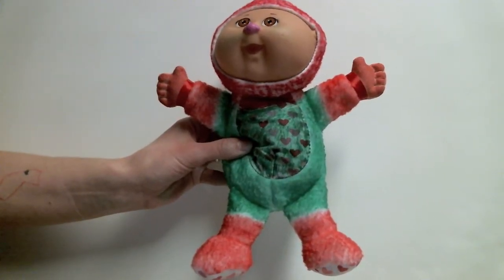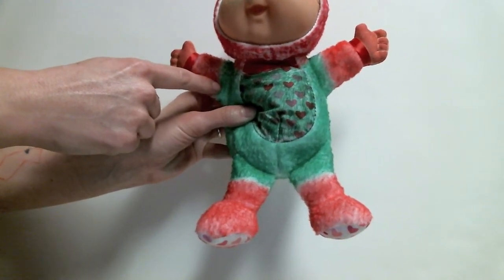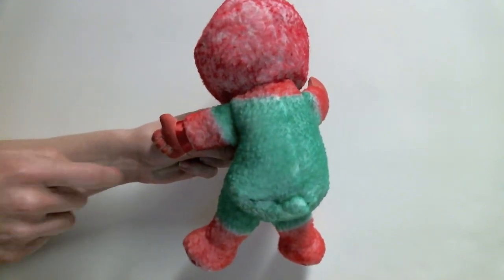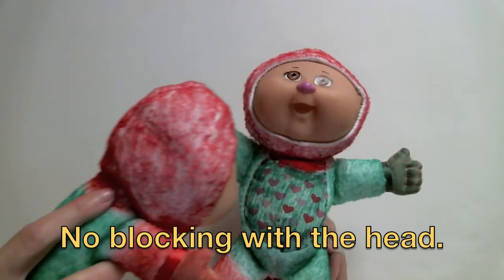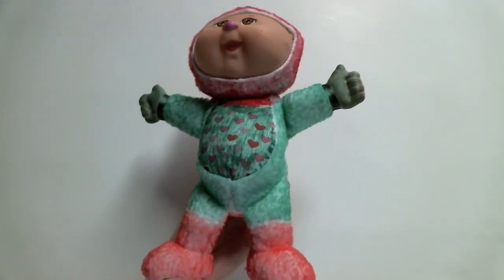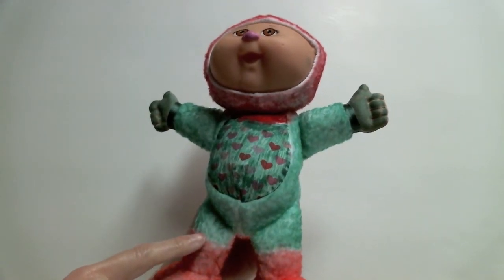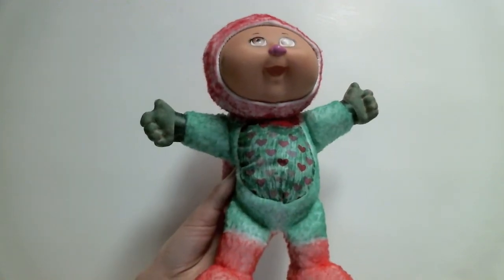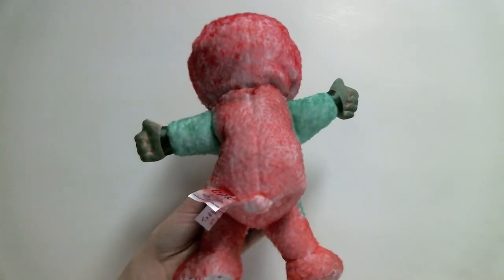Blocking and Target Contact Zones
Description of legal and illegal blocking and target zones in roller derby. Check out my blog A Spoonful of Derby for more info!